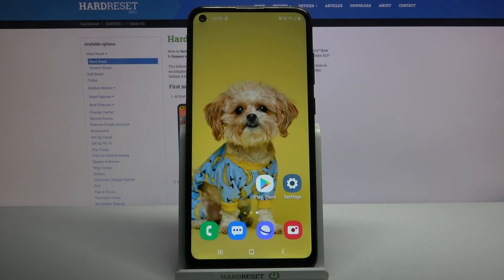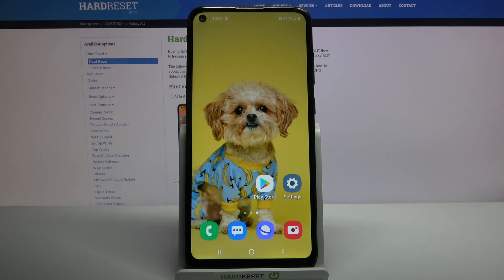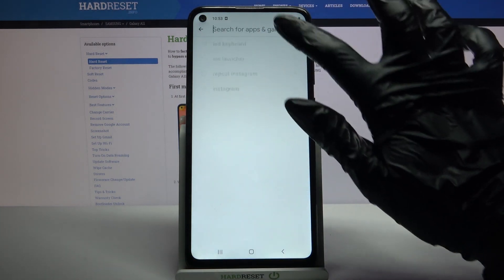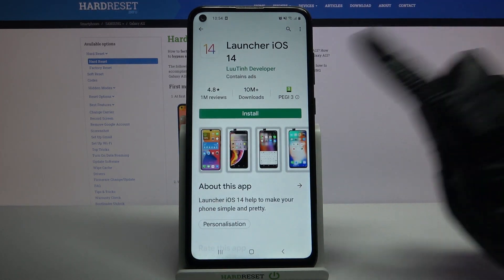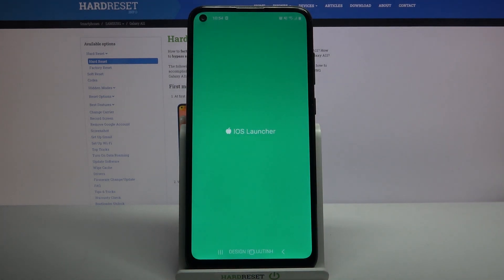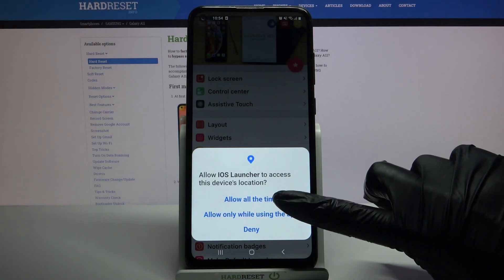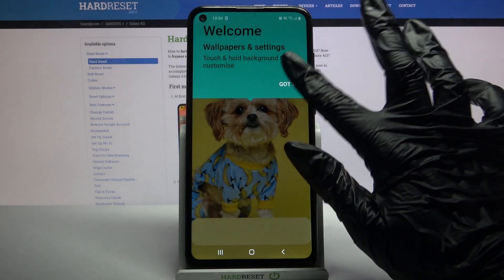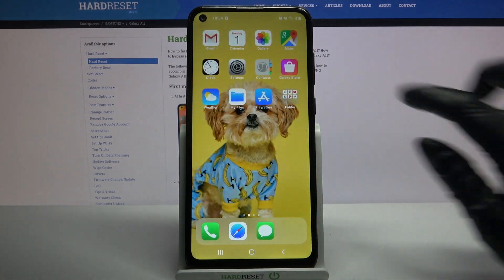SAMSUNG Galaxy A11 - How to Turn On & Use iOS Launcher on Android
Our channel is just gold among the rest of the accounts on YouTube! Do you still doubt it? Then check out the new iOS Launcher option for Android devices. It can make a real Apple phone from your smartphone by changing its old interface and adjusting system settings. So now you're convinced that HardReset.Info is the place where you can learn everything about gadgets!

How to Get iOS Launcher on SAMSUNG Galaxy A11? How to apply iOS Launcher in SAMSUNG Galaxy A11? How to install iOS Launcher in SAMSUNG Galaxy A11? How to apply Apple Layout in SAMSUNG Galaxy A11? How to get iOS Launcher on Android System? How to Download iOS Launcher in SAMSUNG Galaxy A11?